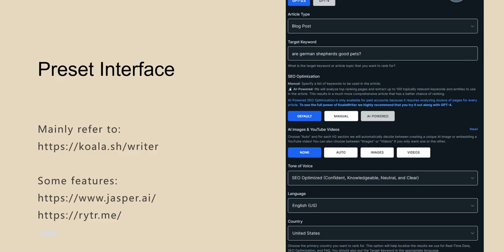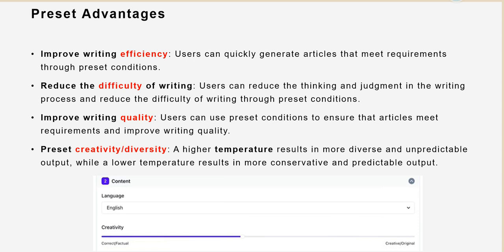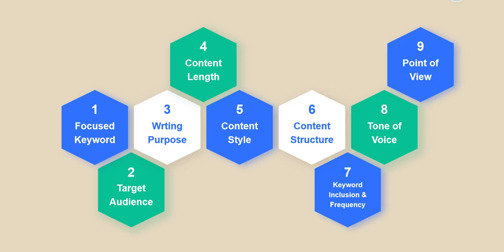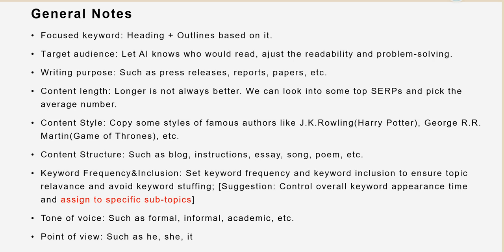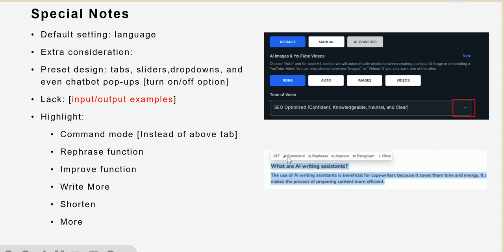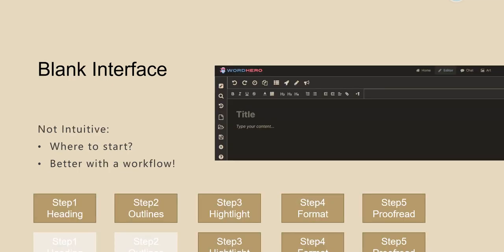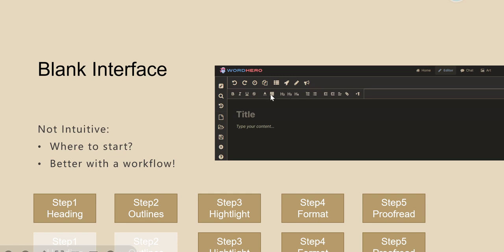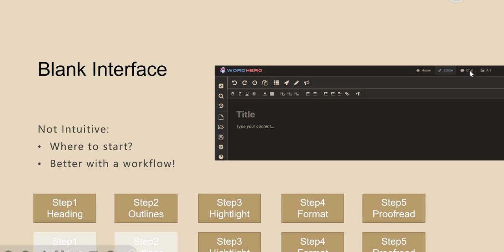Wordhero AI Editor Interface Suggestion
As I said, “As a minimalist, I intend to use fewer apps or software to declutter my work life and stay productive.” You can grow with me by using the same tools and techniques.

- Tools for content optimization:
Similar Content Pro

Remark:
Many people are looking for AI tools to improve Google ranking and SEO content. Since Google's constant algorithm updates, a variety of factors can affect your websites, such as keyword density, backlinks, and social signals.

We highly suggest: not only should you create helpful, high-quality content for the search engine side, but also optimize the content to a readable and social popular version for the human side. This is the goal that we are trying to use the above tools to achieve. Of course, there will be a lot of strategies, details, and templates to go through. Your feedback is valuable to move things forward.

Channel statement: The best tool is the one you know how to use. Tools are only as good as the user. They can help, but they can't do everything. You still need to wisely apply our mythologies and do your hard work. Nobody can guarantee any online digital marketing success by only using the above-introduced tools and strategies.